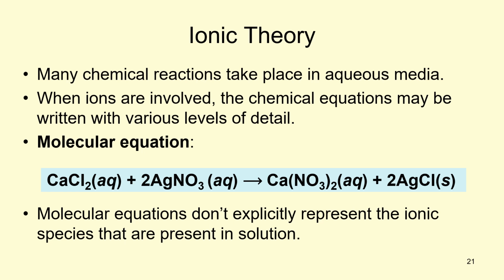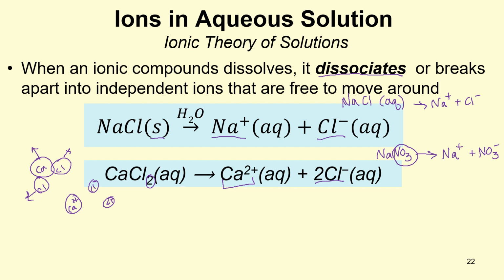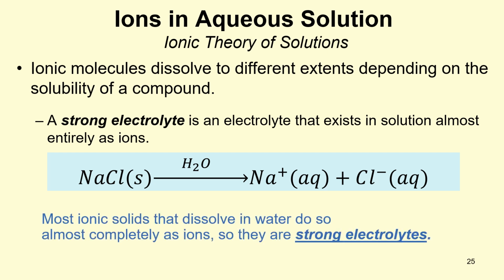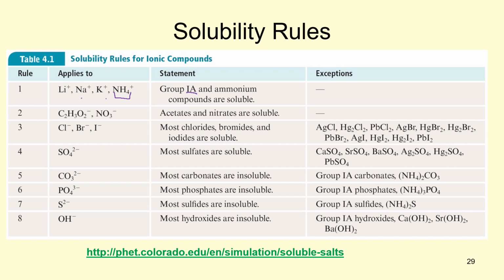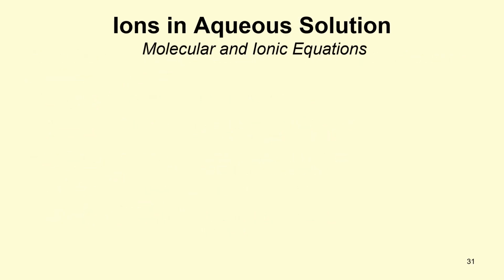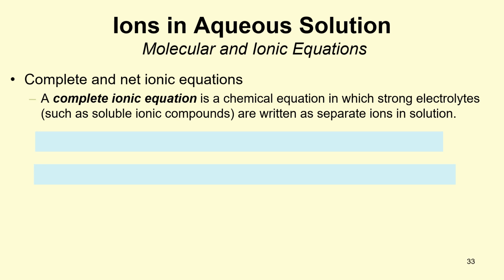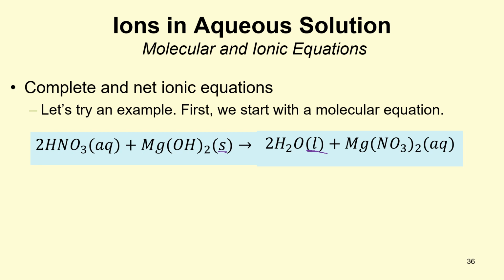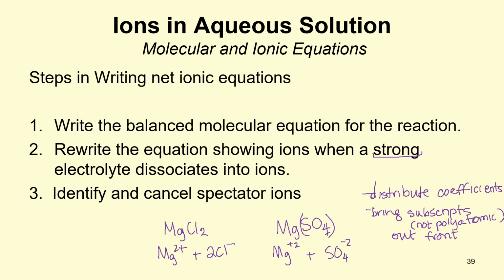Chapter 4 narrated 21 39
This is the 2nd chapter 4 video from Open Stax General Chemistry 2e